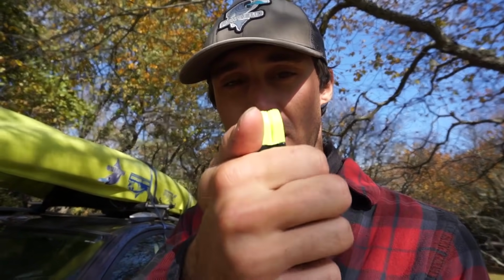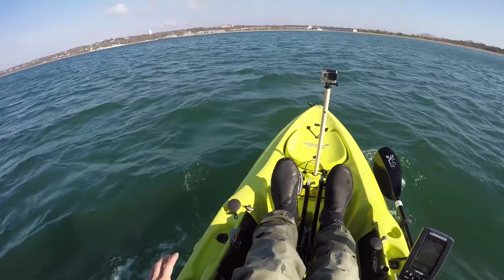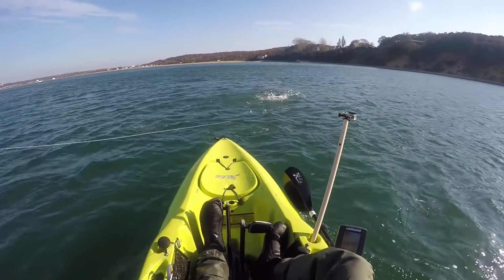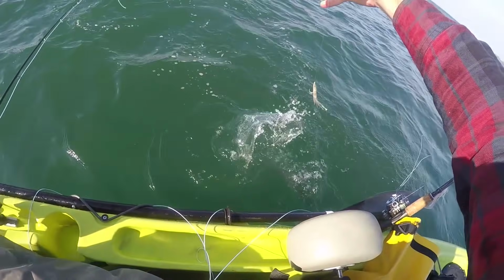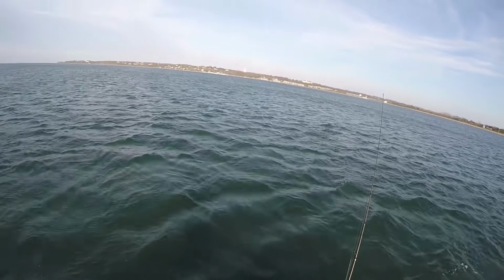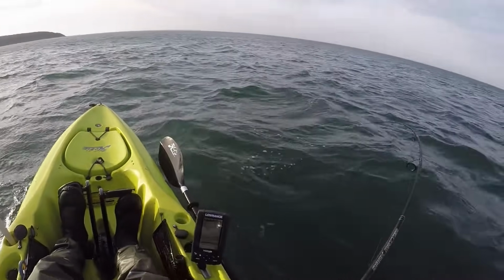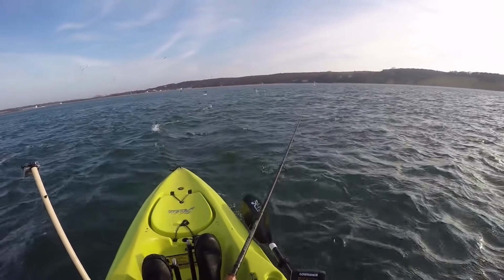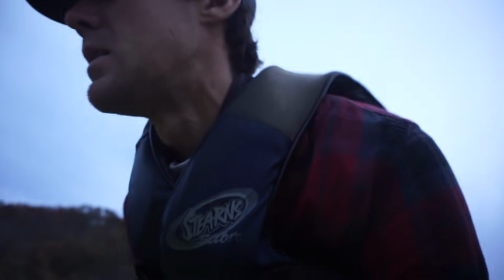When the Bay Boils-Striped Bass Fall Frenzy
& Surf Candy Fly used in this video

Even though the striped bass were small its a good sign for the future and in a few years they will be bigger and better!

Fly Combo
LA Islander 4.5 (similar reel
10wt Sage fly rod